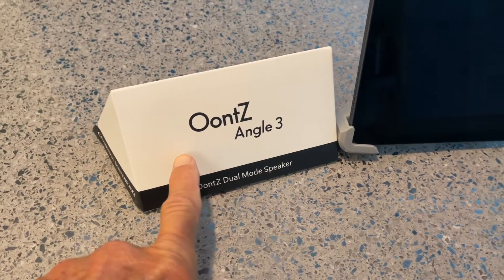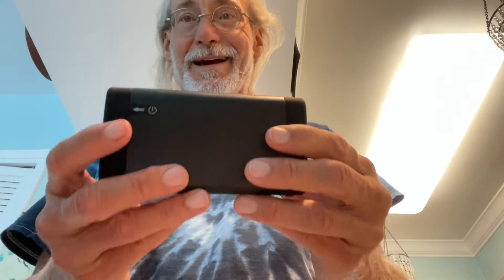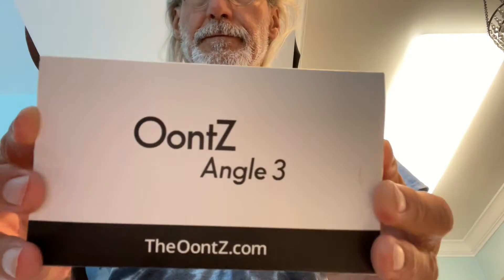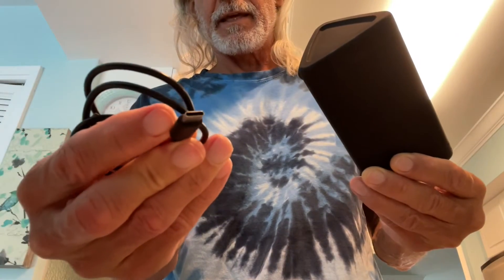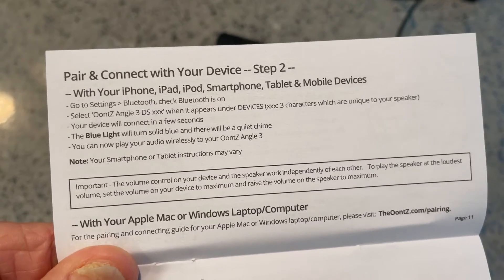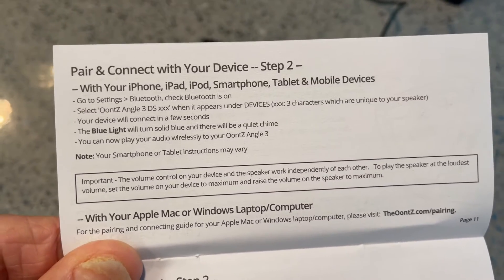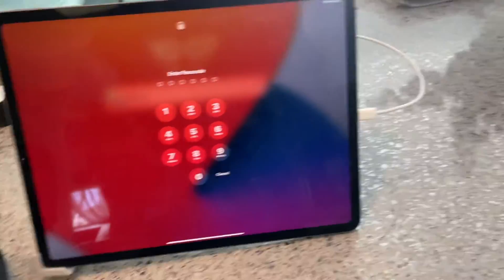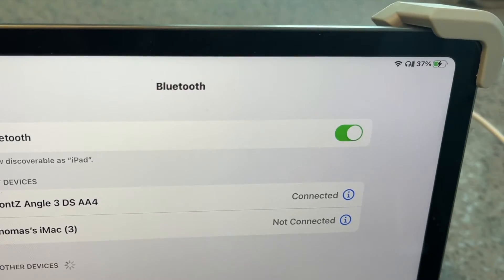How to connect and use the OontZ Angle 3 Dual mode speaker with iPad Pro